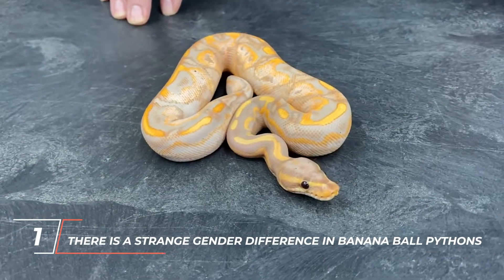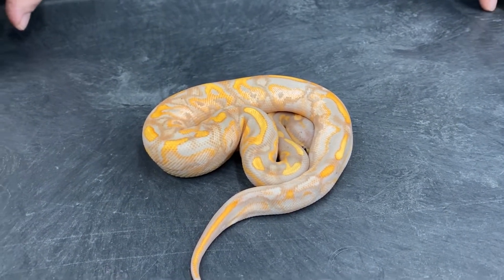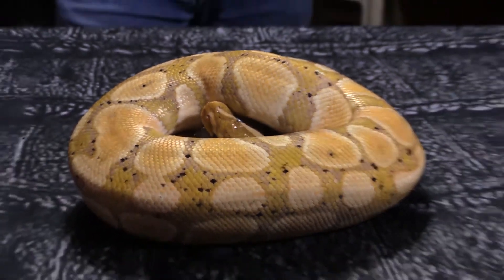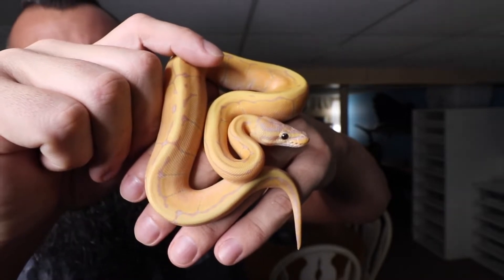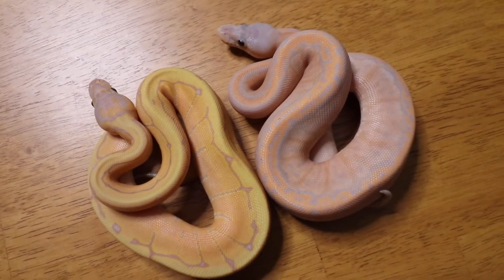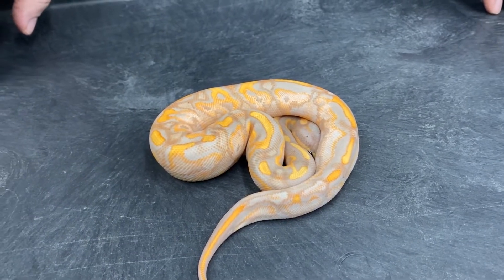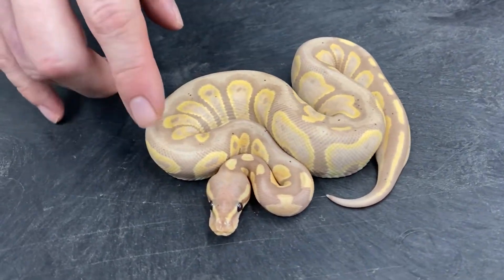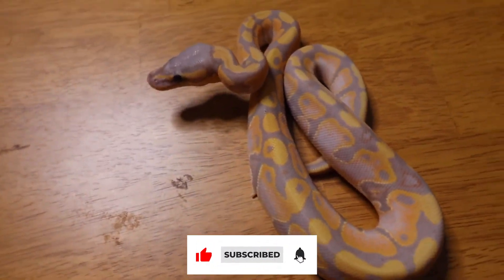8 Fascinating Banana Ball Python Facts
______________________________________________________________________________________________________________________________________________________________________________________________________________________________________________________________ In this video, we will cover 8 interesting facts about banana ball pythons. This snake color morph is one of the many morphs available for ball pythons. If you are considering owning a banana ball python as a reptile pet, take a look at this video to find out the amazing facts regarding the banana ball python!